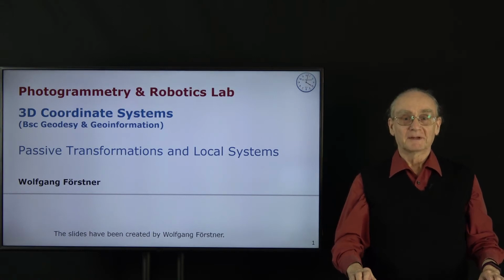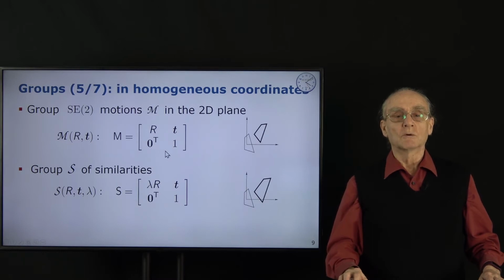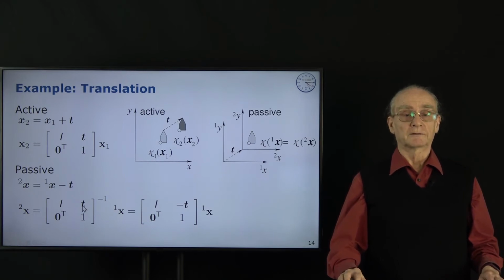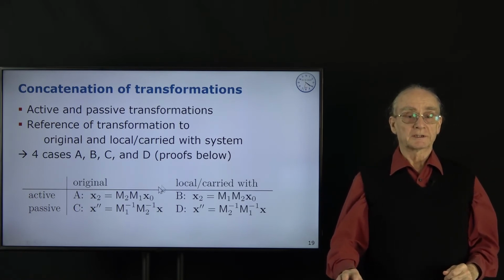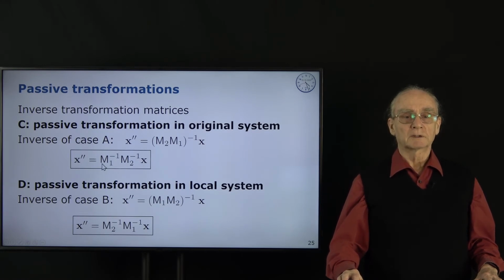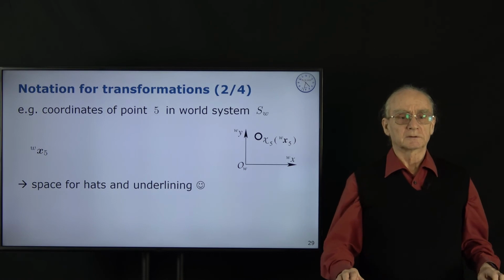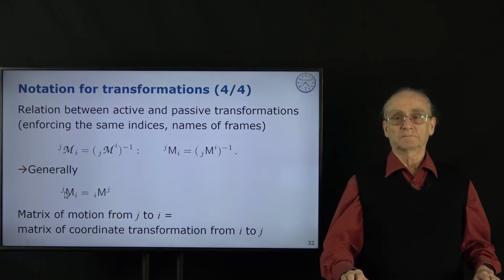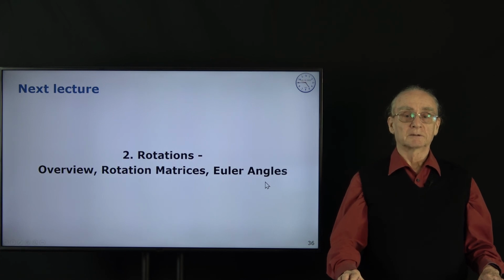3D CS - 02 - Passive Transformations and Local Systems (Wolfgang Förstner, 2020)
Week 1 (Starting at 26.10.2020)